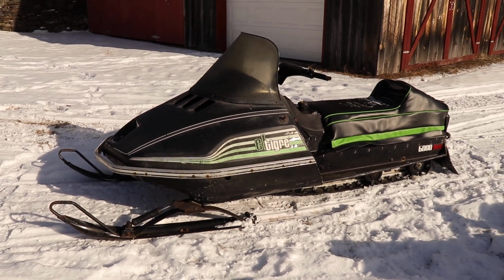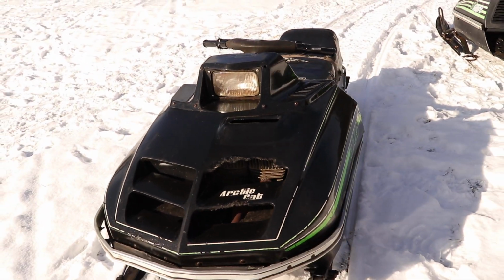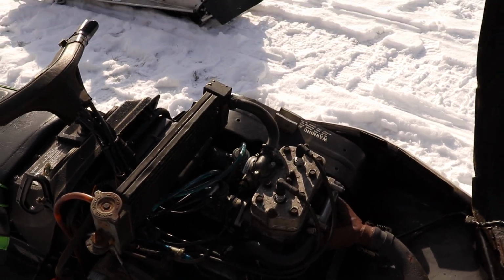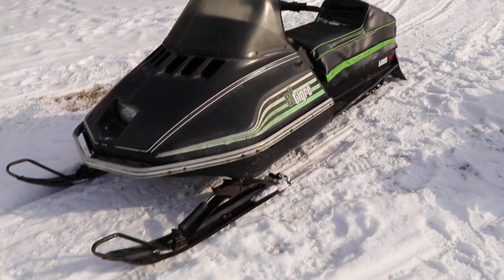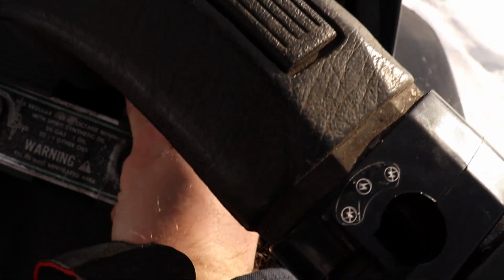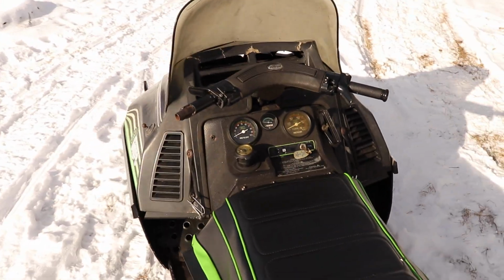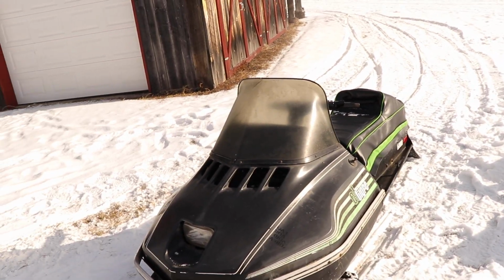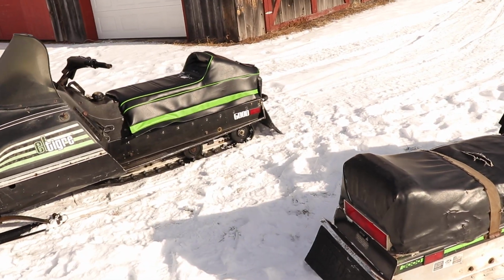Vintage 1970s Arctic Cats - Cold Start and Walk-Around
Finally showing off my recently restored 1979 El Tigre 400 L/C and family heirloom 1979 Jag 3000 F/A sleds.  The Tiger was purchased essentially dissolving into the ground - saving it from being parted out around 2021. The old El Tigre had not ran for roughly 20 years before I purchased it for $100. The Jag was an heirloom for decades and a runner nearly every season despite sitting outside.

After working out several kinks on the El Tigre - it is now a reliable runner.
Things replaced include:
Mikuni VM-32 rebuild (minus floats and needles) NOS
Regulator NOS
Water pump belt NOS
New brake light wiring
New old stock tool box
New seat cover
Idler wheels
Magneto Stator with both coils
Choke cable
Right handle bar grip with first section of throttle cable
Fuel Lines
CDI (took one from an old Jag that cross-referenced)